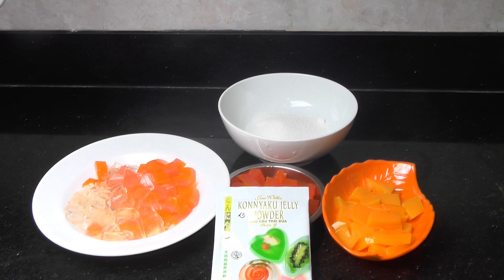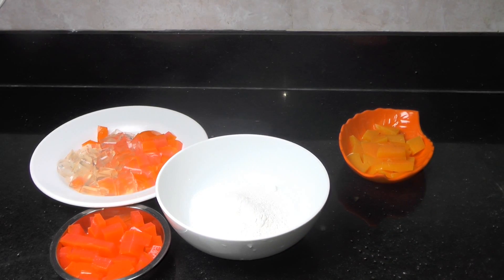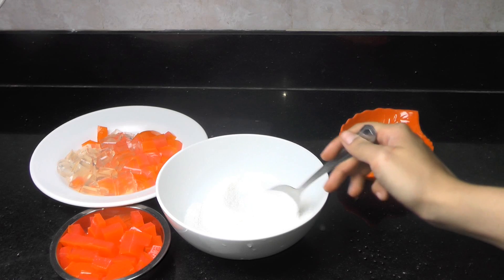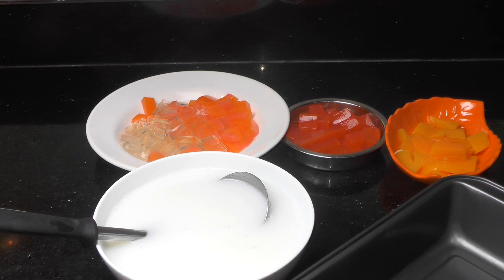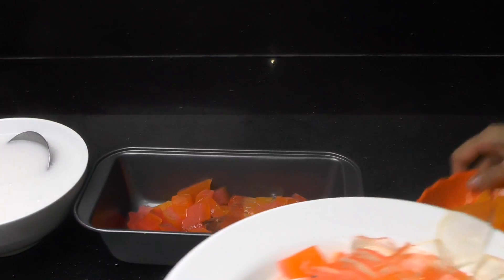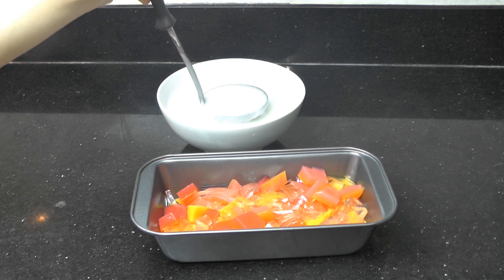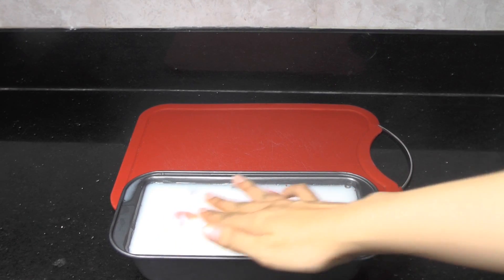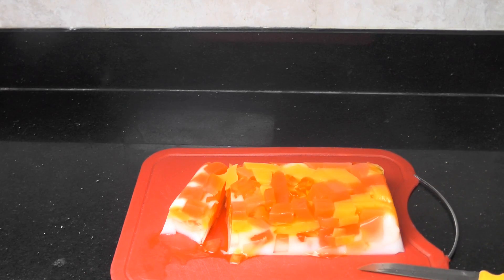Mossaic Jello with Coconut Milk - Broken Glass Jelly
Mossaic Jello with Coconut Milk - Broken Glass Jelly - Shattered Glass Jello Youtube HD Video